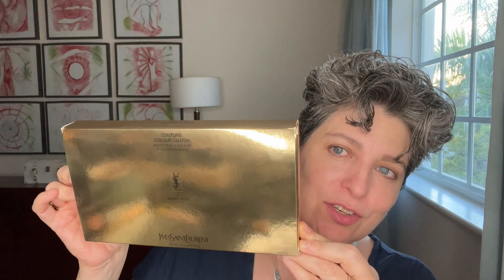YSL Eyeshadow Palette Dessert Nude Tutorial - Nu Bare Look Tint and Rouge Volupte Shine - Yves Saint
YSL Eyeshadow Palette Dessert Nude TUTORIAL -Yves Saint Laurent - All that you need! Nu Bare Look Tint and Rouge Volupte Shine Oil in Stick  No 150 Nude Lingerie, 153 Rose Dentelle and 154 Chesnut Corset

Makeup:
YSL Eyeshadow Palette Desert Nude
YSL Nu Bare Look Tint Skin Foundation
Rouge Volupte Shine Oil in Stick
(150 Nude Lingerie, 153 Rose Dentelle and 154 Chesnut Corset)

Other makeup on my face:
Victoria Beckham Eye Liner
Tom Ford Eyebrow Gel
Pat McGrath Mascara
Tom Ford Bronzer
Chanel Blush

Hair Products Currently using:
Dyson Hairdryer
(Bergdorf Goodman)
Oligo Creme
Joico Liquid to Powder Texturizer
Sebastian Shapper Plus Hair Spray - Extra Hold
Oribe Shampoo Brilliance and Shine
Oribe Conditioning Brilliance and Shine

Facts about me, for reference:
Age: 50
Skin Type: Dry/Sensitive
Skin Tone: Neutral (a little toward the cooler side, yellow undertones)

Closest Foundation Shade Matches:
Surratt Drew Drop Foundation in 3.5